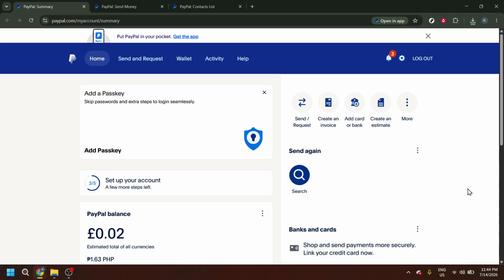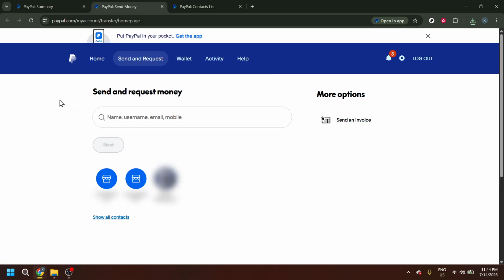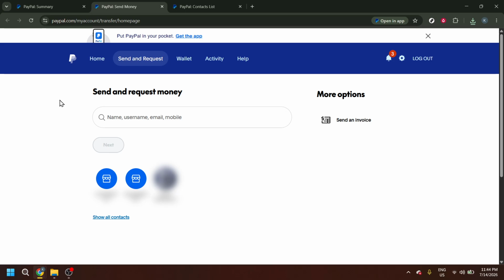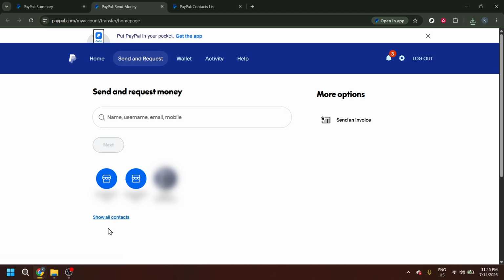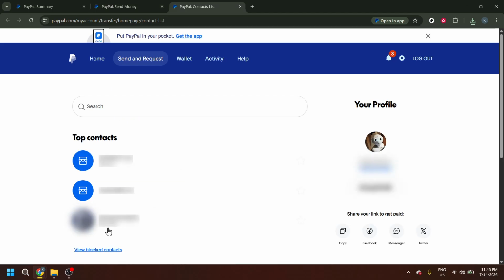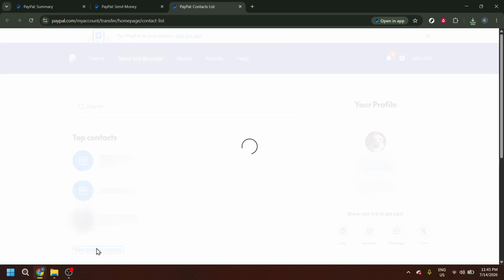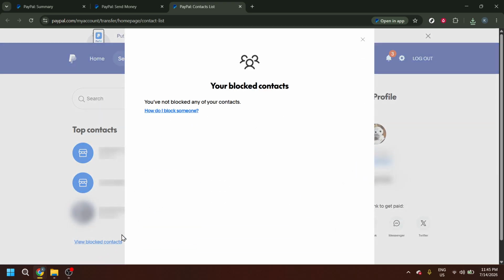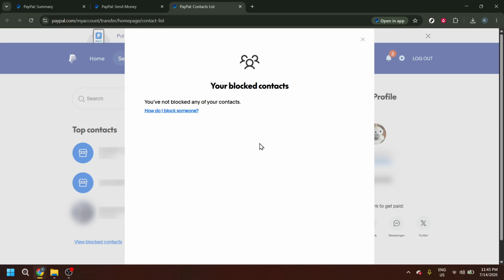How to Find Blocked Contacts in Paypal (Step By Step 2026)